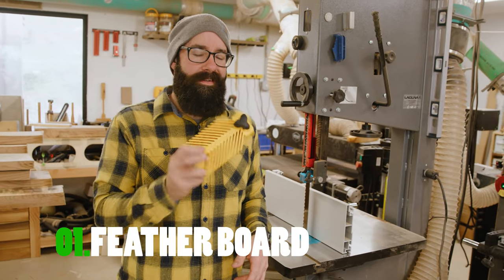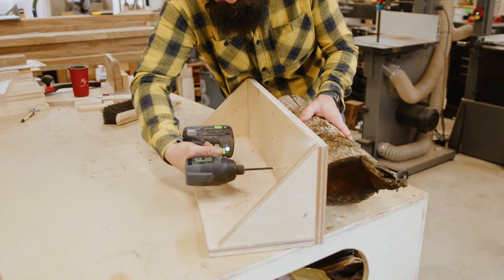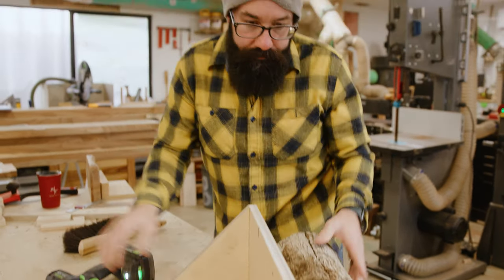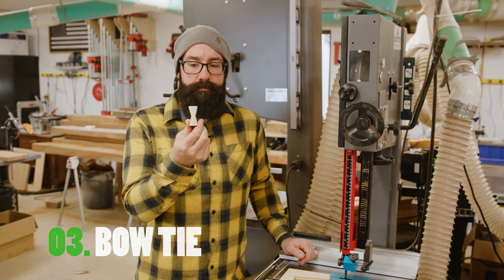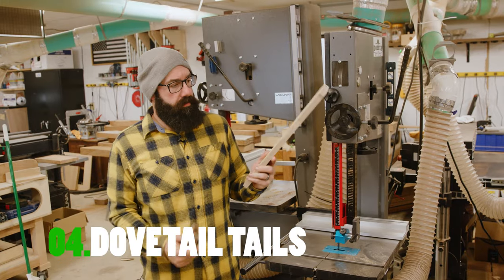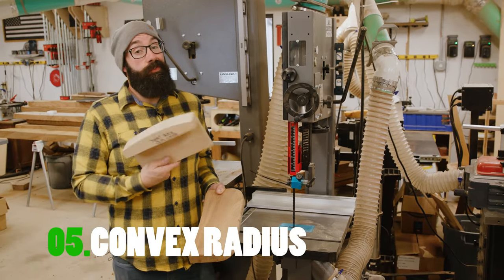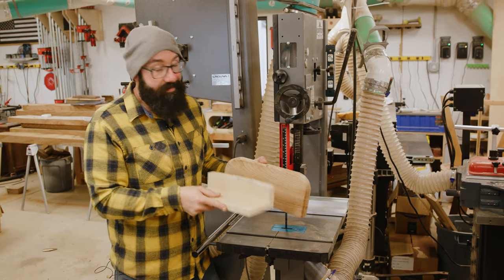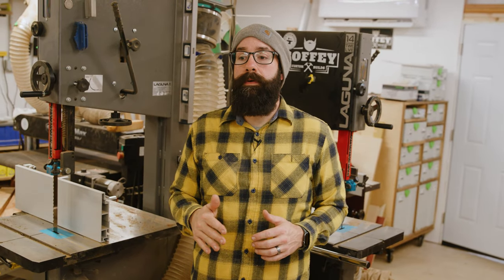5 Bandsaw Jigs You Need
These are the top 5 bandsaw jigs that I use all the time in the shop. They help me stay safe and be productive. Also, jigs are super fun to figure out an make. I hope these help you out! If you have jigs you use, let me know down below in the comments!

00:00 Introduction
00:17 Featherboard
00:49 Mini Mill Jig
03:15 Bow Tie Jig
04:12 Dovetail Tail Jig
05:31 Convex Radius Jig